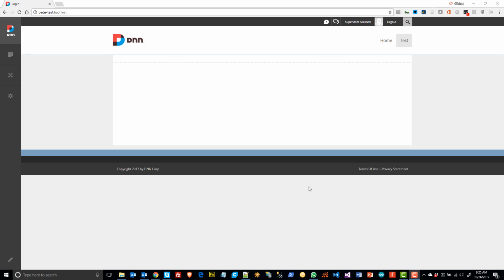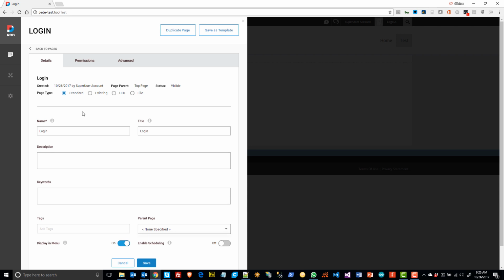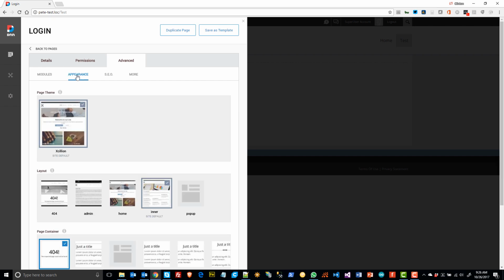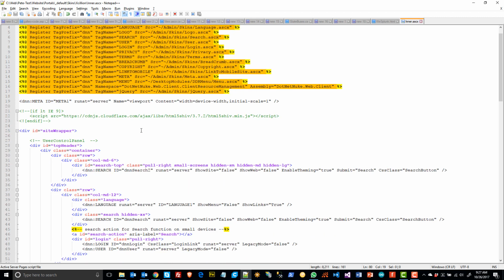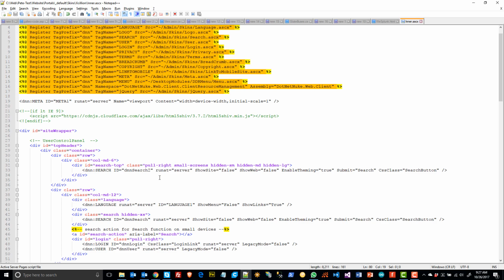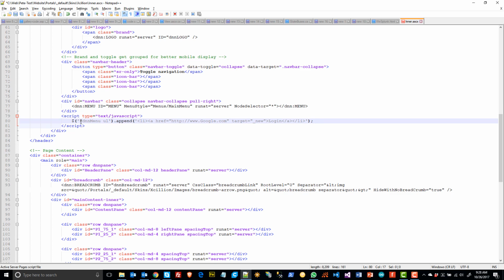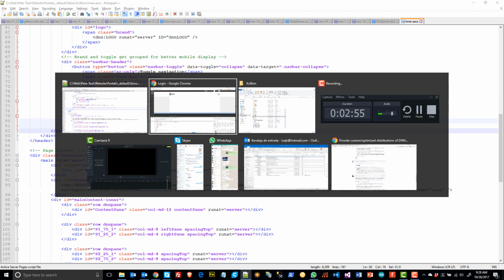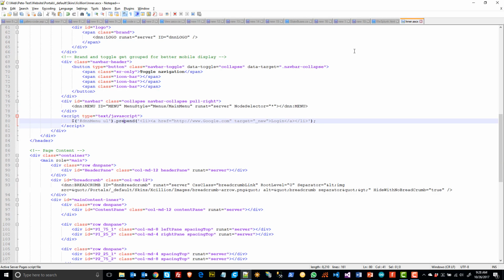DNN Q/A Response Video - DNN Root Menu Login Link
This video is in response to a DNN Community member question found